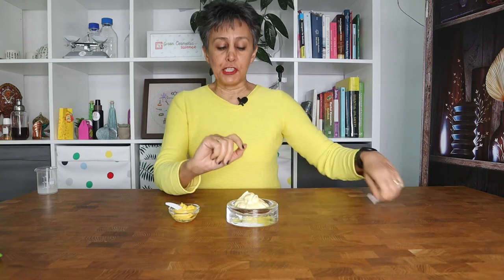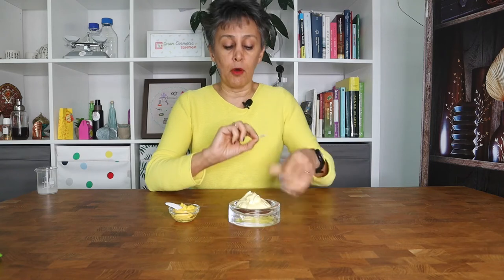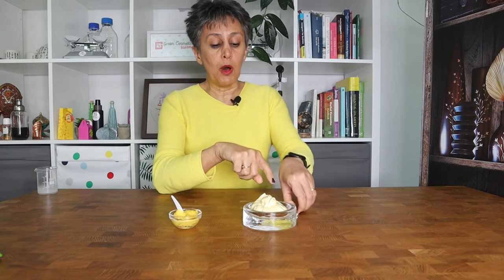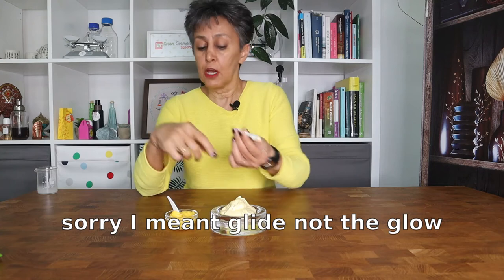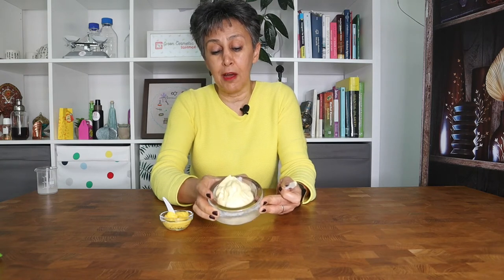Bakuchiol facial serum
In today's short video we will show you how to make  a mind blowing waterless and preservative-free bakuchiol serum